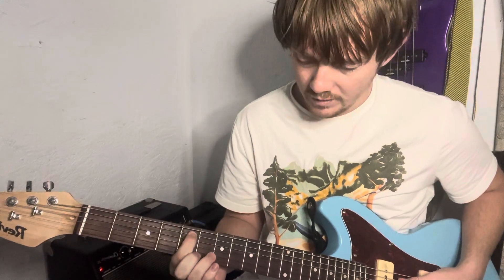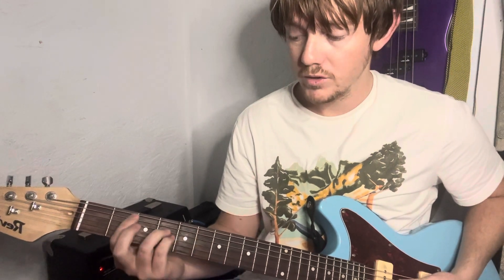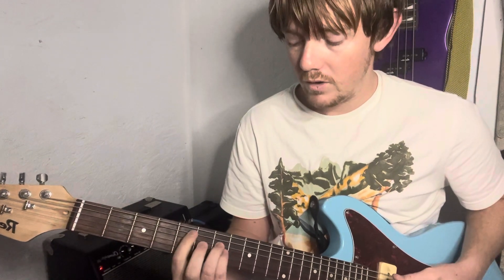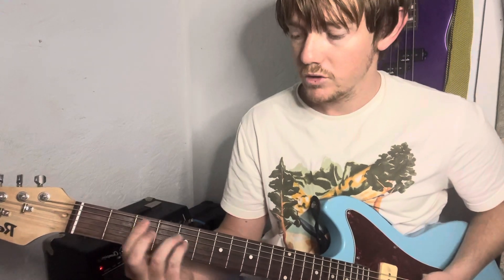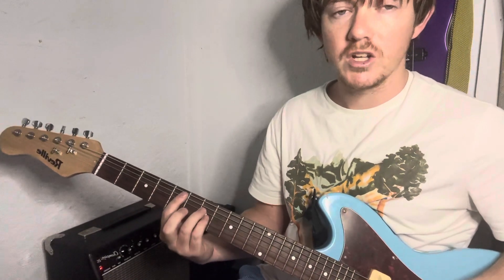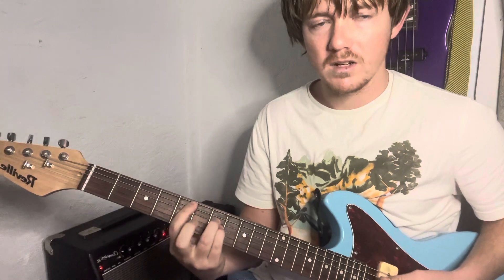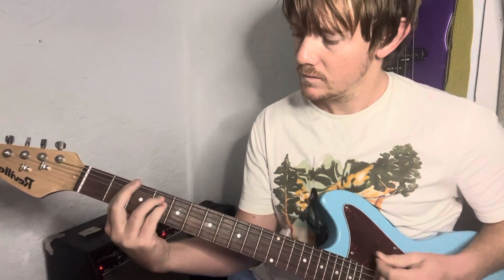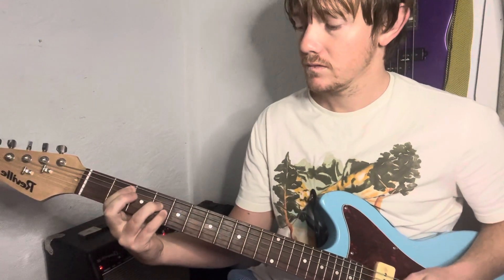Impossible - Teezo Touchdown Guitar lesson + Tutorial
How to play impossible by Teezo Touchdown on guitar.